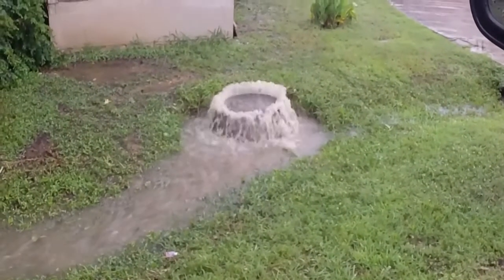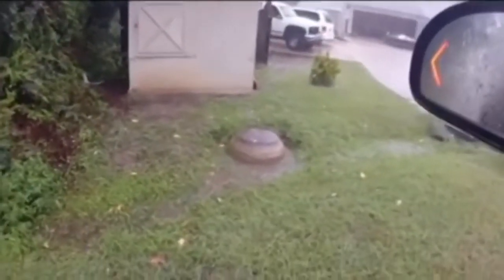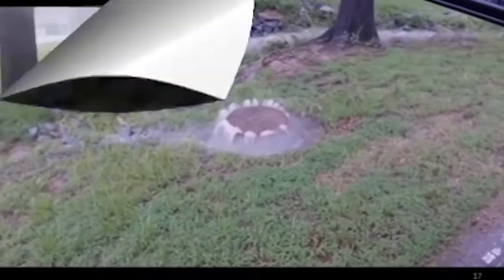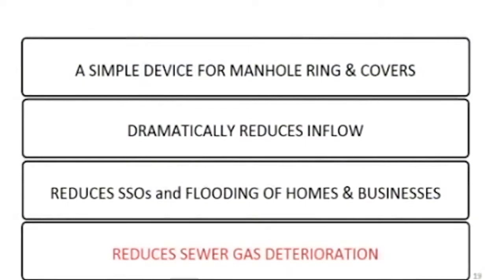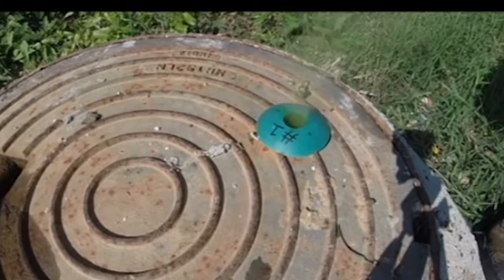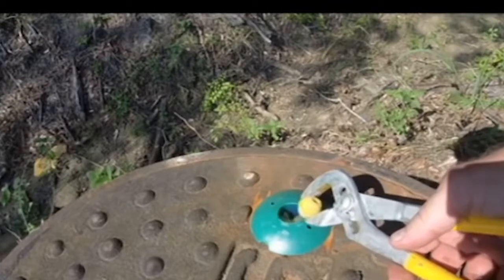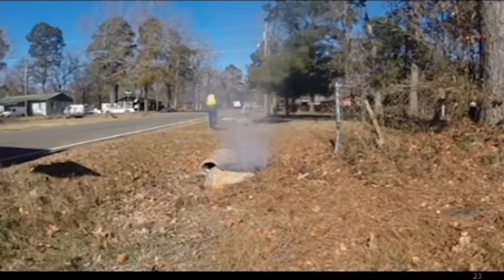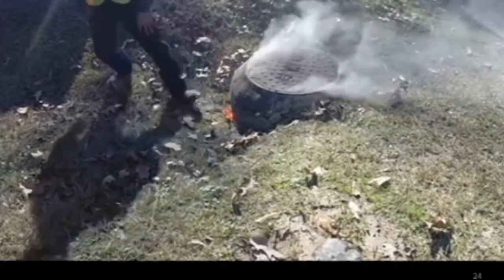Sewer Sentry - The Problem (Inflow and Sewer Gases)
THE PROBLEM With Your Sewer Collection Systems.

1. INFLOW DURING RAINSTORMS
Inflow adds significant cost to wastewater processing. It also may create SSOs (sanitary sewer overflows), leading to possible fines or flooding of homes.

2. SEWER GASES
Sewer systems need to “breathe,” both in and out. When not enough oxygen reaches the sewer, hydrogen sulfide forms. That’s the gas that smells like rotten eggs. Customers complain.

The Sewer Sentry solves both problems simply and economically.